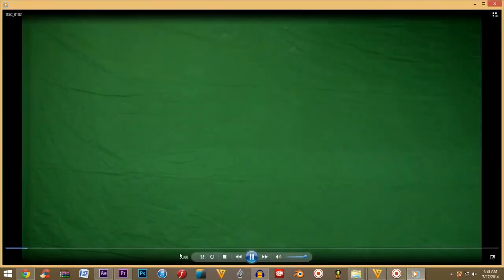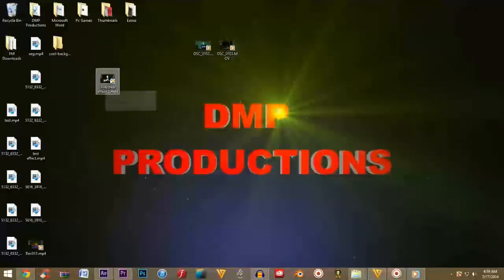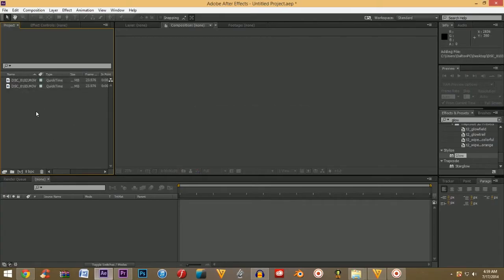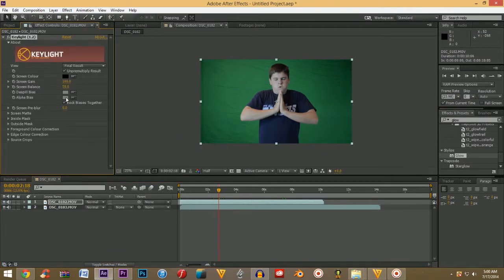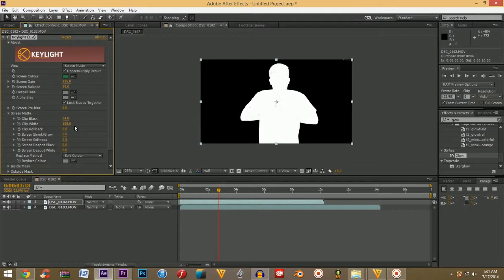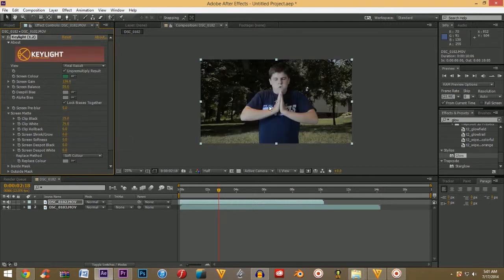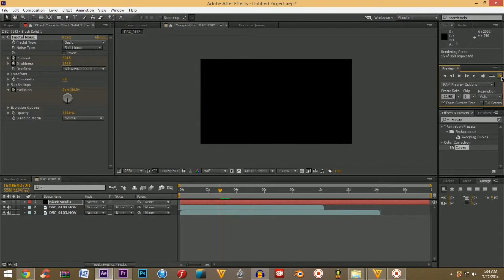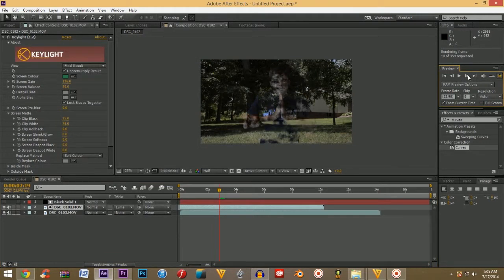After Effects Tutorial: Disappear Effect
Here, we take a step by step process on how to do a simple disappear effect in Adobe's After Effects CC.